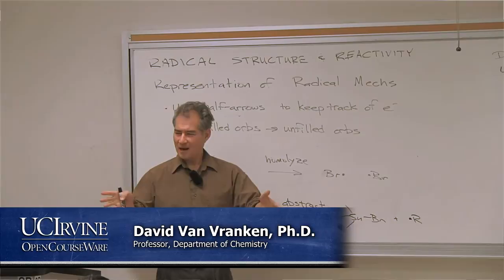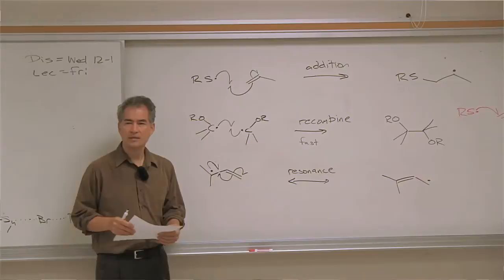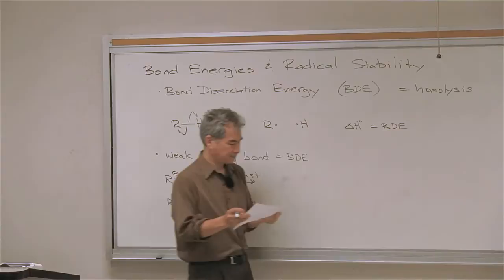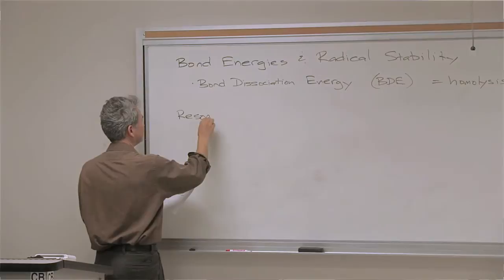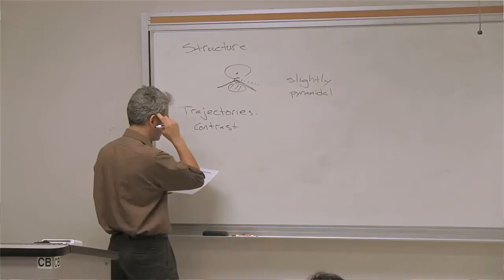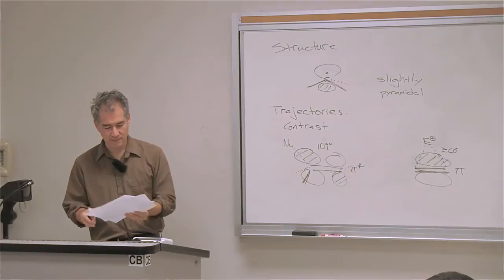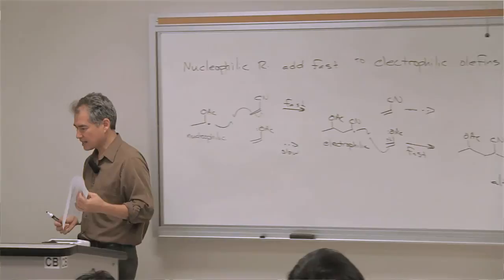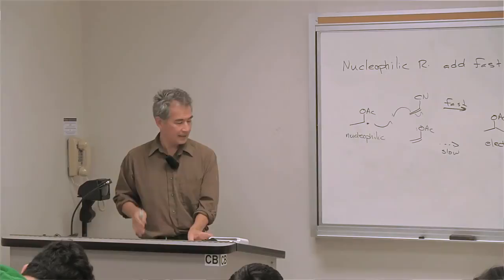Chemistry 202. Organic Reaction Mechanisms II. Lecture 22. Radical Structure & Reactivity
UCI Chem 202 Organic Reaction Mechanisms II (Winter 2014)
Lec 22. Organic Reaction Mechanism -- Radical Structure & Reactivity

Description: Topics include more in-depth treatment of mechanistic concepts, kinetics, conformational analysis, computational methods, stereoelectronics, and both solution and enzymatic catalysis.

These videos are part of a 23-lecture graduate-level course titled "Organic Reaction Mechanisms II" taught at UC Irvine by Professor David Van Vranken.

Required attribution: Van Vranken, David Organic Reaction Mechanisms 202 (UCI OpenCourseWare: University of California, Irvine), [Access date].